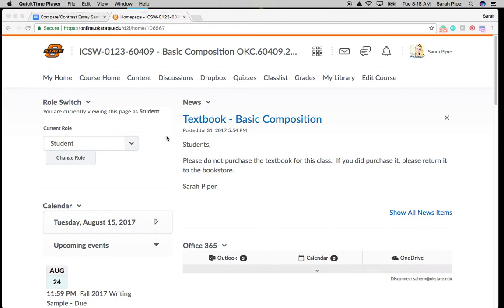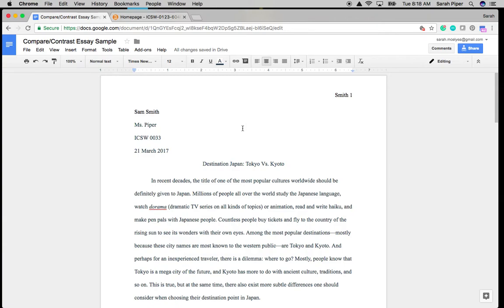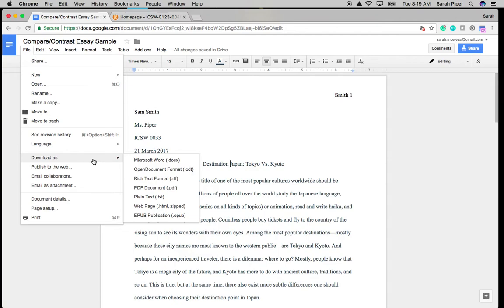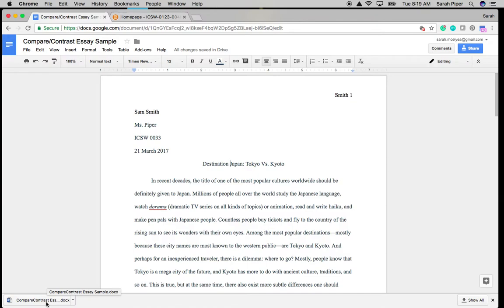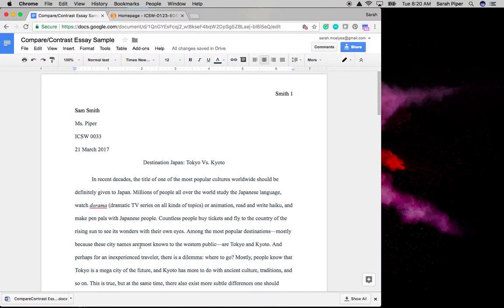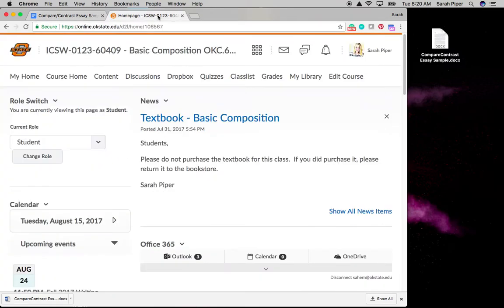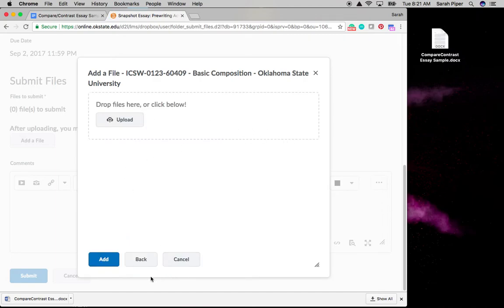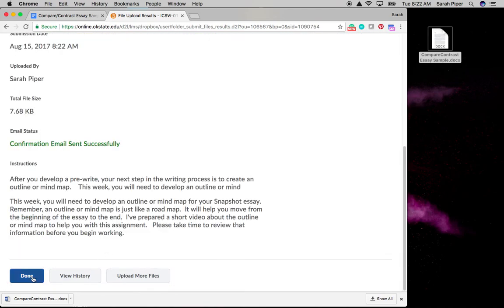Submitting Work to the Dropbox from Google Docs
If you are using Google Docs to compose your work, you'll want to view this video about putting your work into the correct file format for submission to the dropbox.